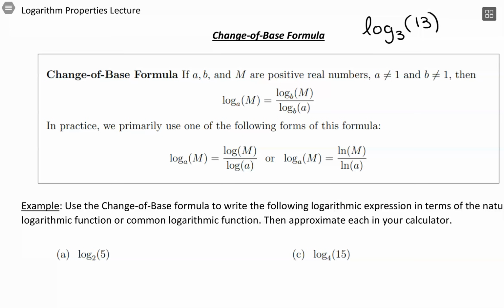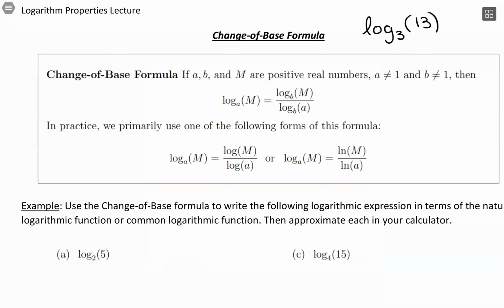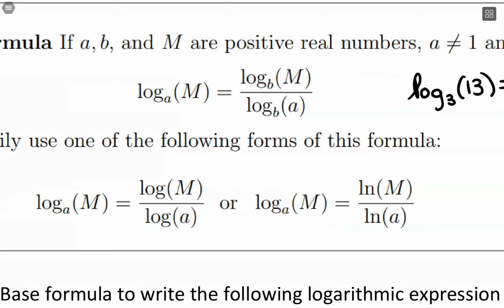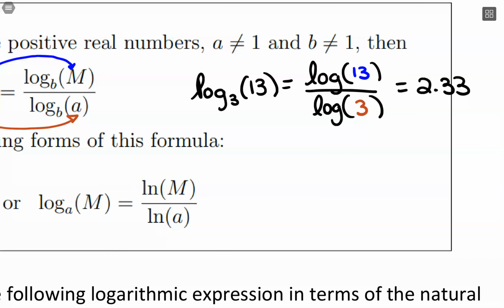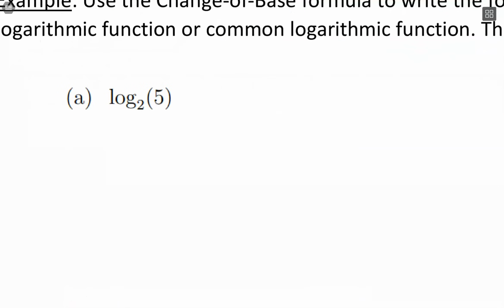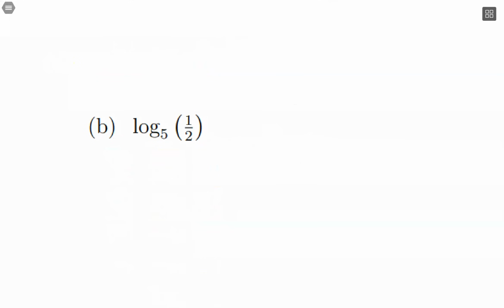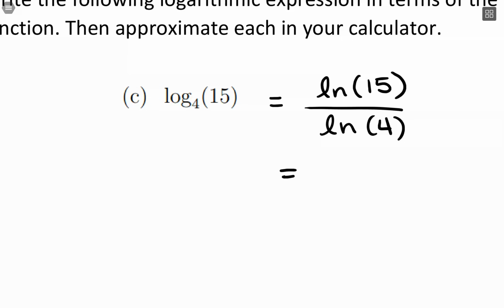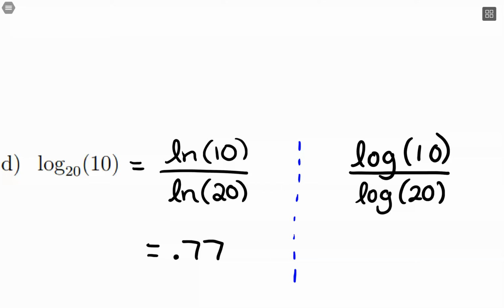Change of Base Formula